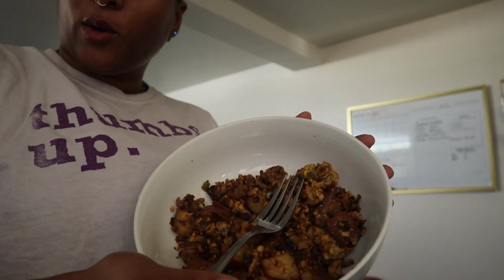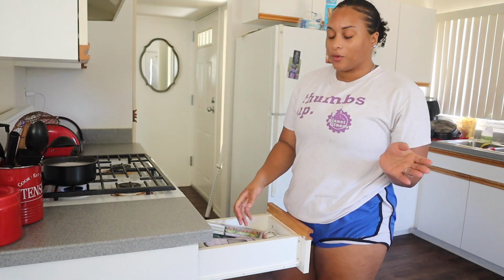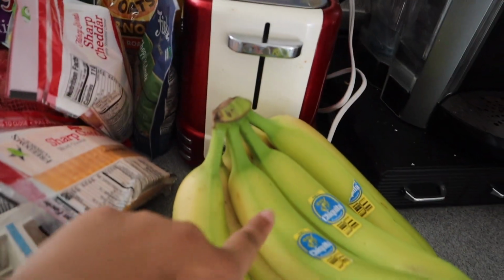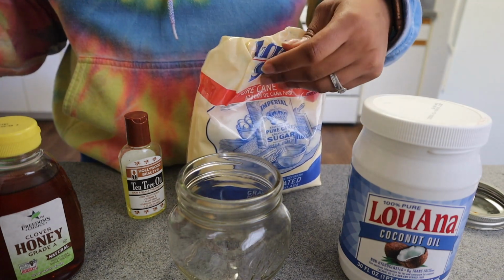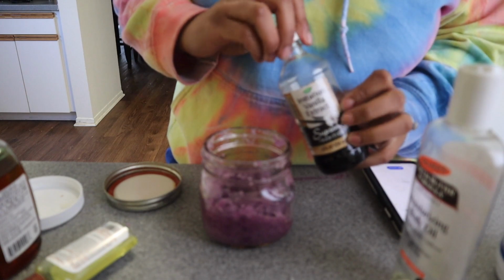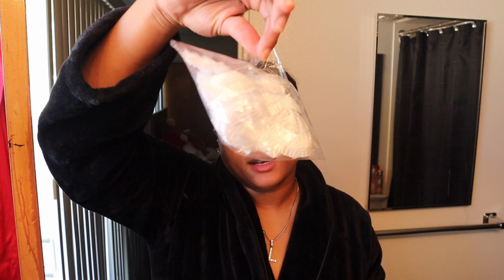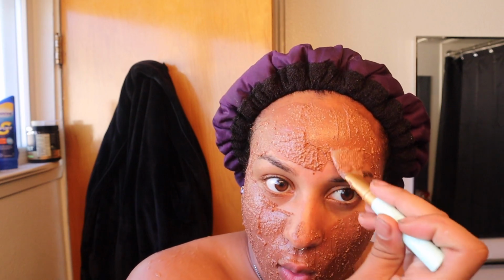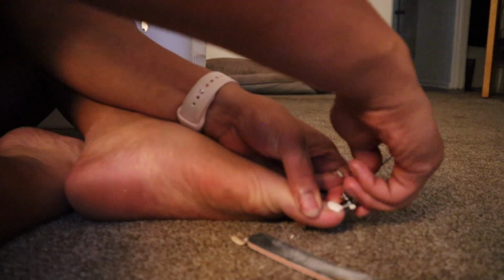How I Reset For A New Month + Self Care Routine *cleaning, organization, etc.* | Lindsay Wallace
Hey friends! ❤️

🐧In todays video I'm going through my monthly reset routine for the month of September 2021! We'll be going through the house cleaning and resetting the vibes for the rest of the month, as well as a little bit of organization. Just as well, we'll be going through my self care routine which is filled with face masks, curly hair maintenance, and so much more. I hope that this video inspires you all to reset the vibes and intentions around you also because you absolutely deserve it. I love you all sooo much! ❤️

🐧 F U N  F A C T S
-I'm a Veteran
-I'm 24
-I'm from Miami, Fl but I currently live in the middle of nowhere, California
-If you couldn't tell, I really love penguins! 🐧❤️

SUB-COUNT:156